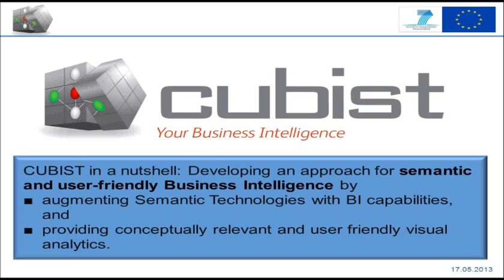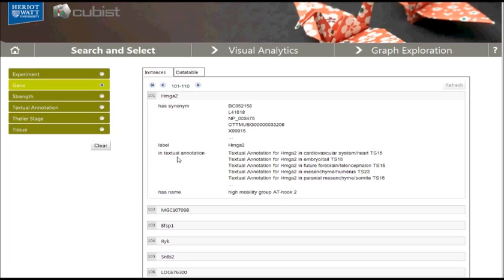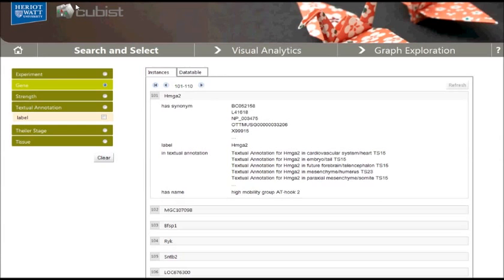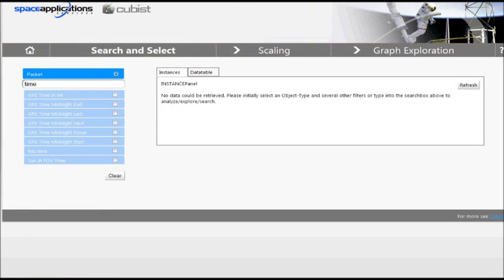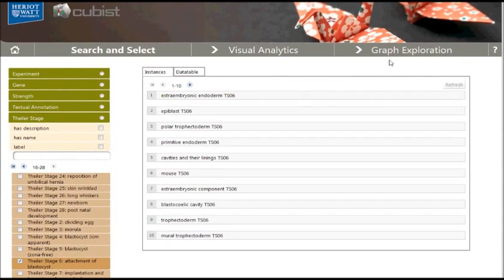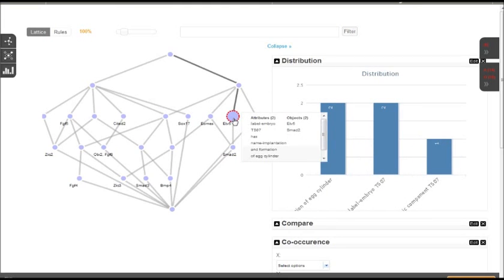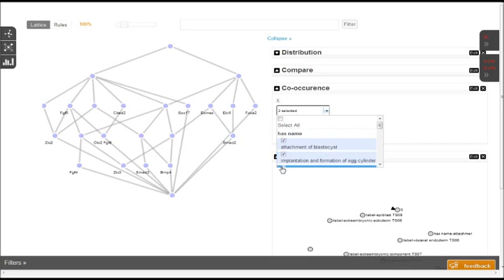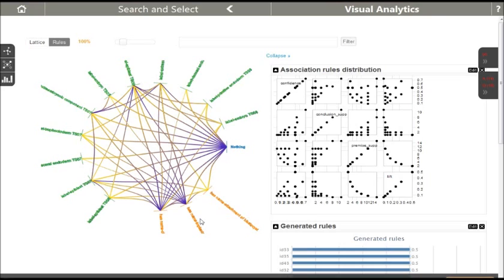CUBIST Demo and Tutorial Video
This video serves as demo and tutorial for the prototype developed in the EU-funded project CUBIST (Combining and Uniting Business Intelligence with Semantic Technologies).